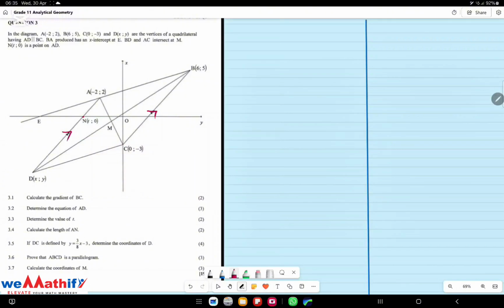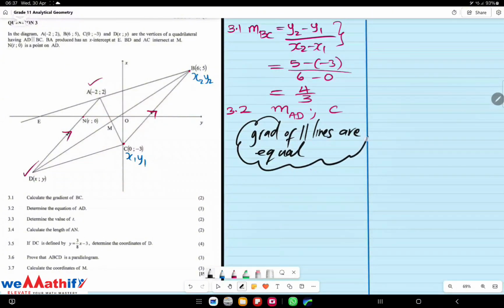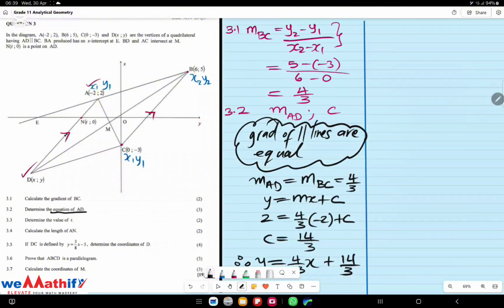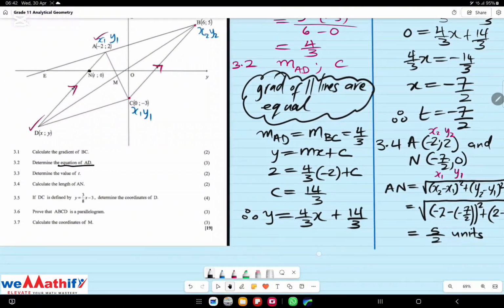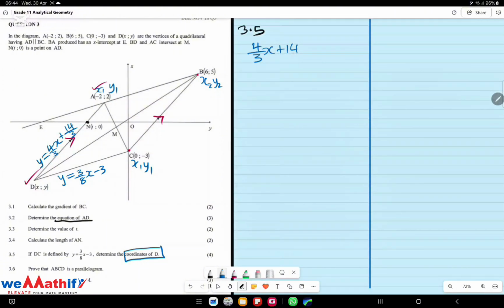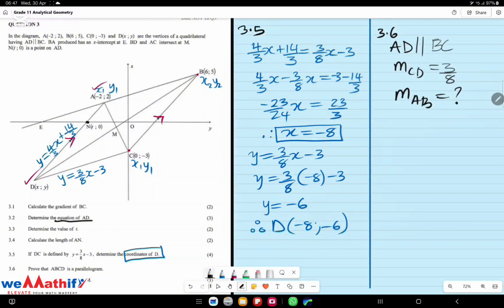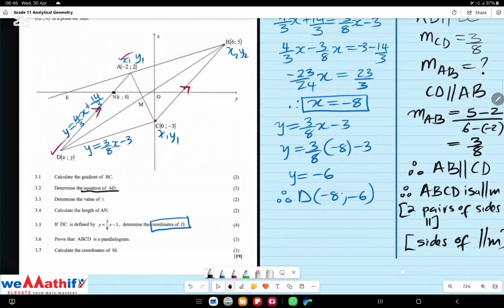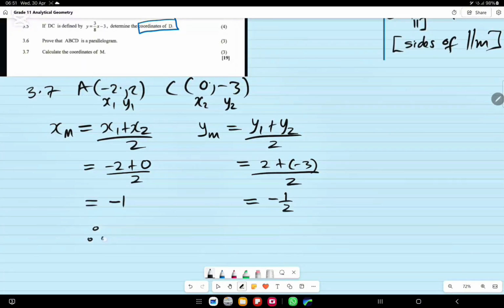Grade 11 and 12 Analytical Geometry 1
Grade 11 and 12 Analytical Geometry presented by WeMathify.